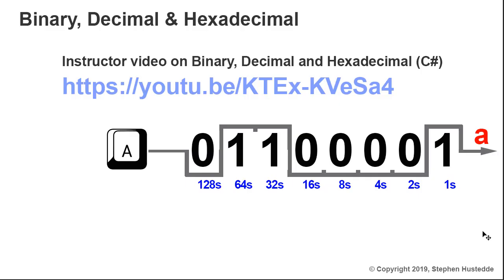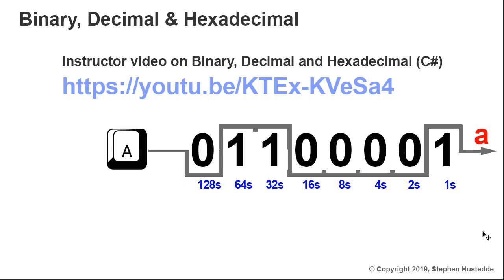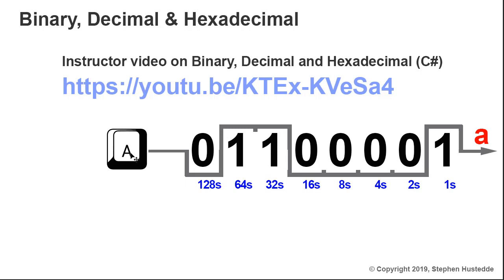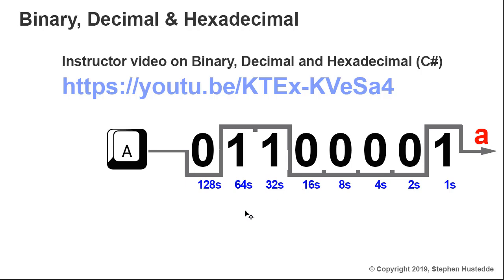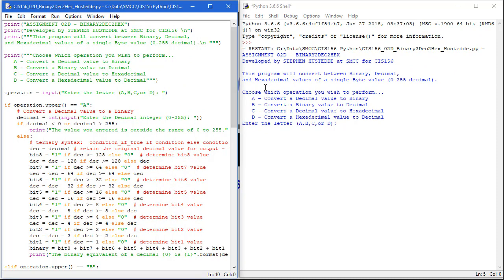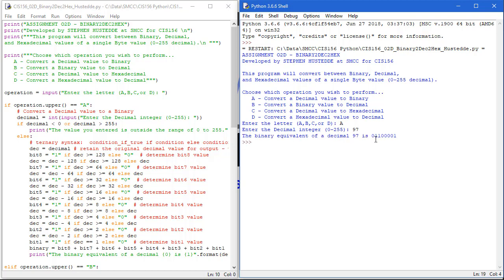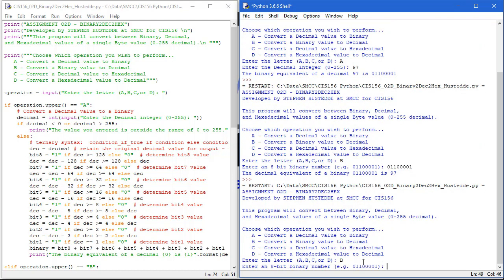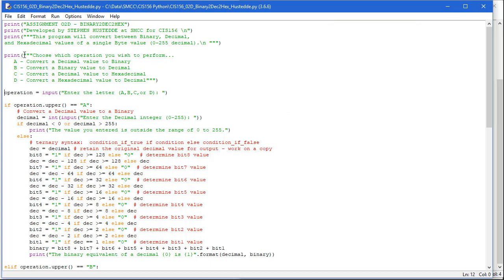Python 03M - Binary to Decimal to Hex assignment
In this lesson, we look at how to program a simple Python program to convert between binary, decimal and  hexadecimal values. The program uses nested conditionals, demonstrates ternary conditional statements and the use of indexed strings to aid in the conversions and create formatted output. (ERROR: read update below!)

ERROR IN CODE:  I always preach "Test thoroughly." Sending buggy code can cost one a job or a client. Well, today I found an error in my Binary|Decimal|Hex projetc code as I demonstrated the project. The error occurs in option D when converting form a Hex value to a decimal value and only if the first (16's) digit is a number rather than a through F). In testing, I failed to test that scenario and was too focused on the letter value, such FF, A7, C8, But today in the demonstration I chose to use 1C as the hex value. Instead of the expected value of 28, I got 12. What?!?!
Reviewing my code and further testing, I discovered a very slight typo error producing big problems:

 My line 84 had:  decimal += (int(hex1) * 16) if hex.isnumeric() else 0
 It should be:    decimal += (int(hex1) * 16) if hex1.isnumeric() else 0
See it ? "hex1" NOT "hex" in the ternary Boolean expression?
That missing "1" makes a ton of difference!